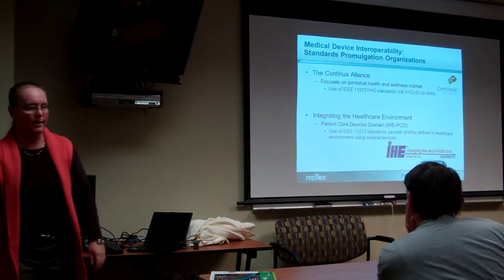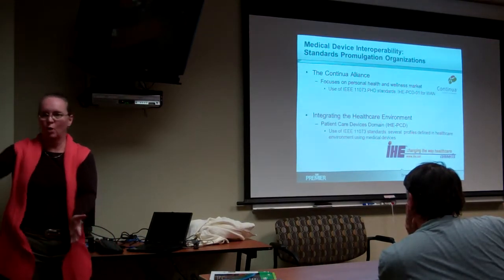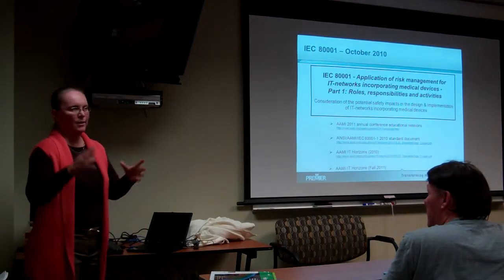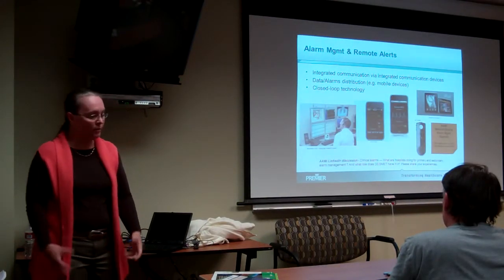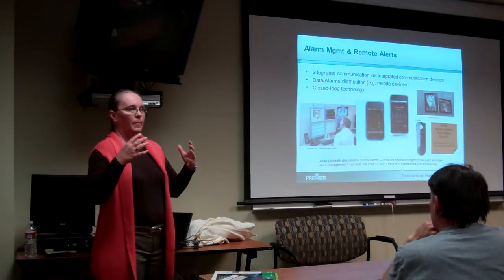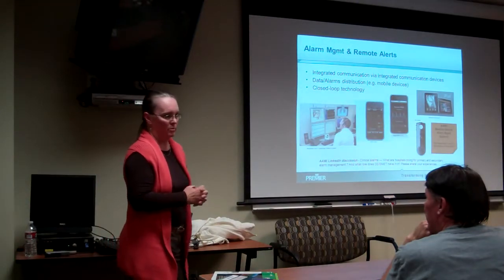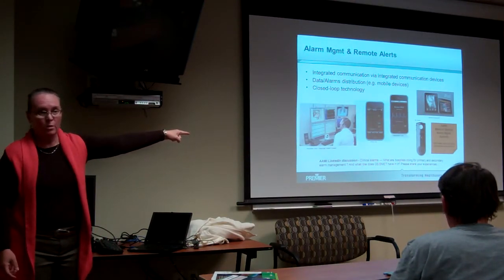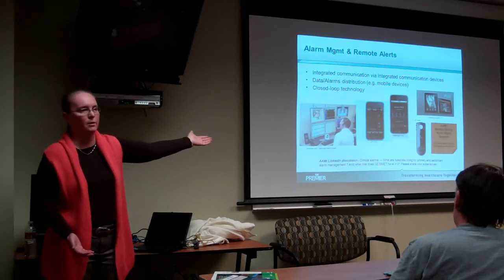ICIS Annual Evening Healthcare Reform and What It Will Mean for Clinical Engineering part 6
Intermountain Clinical Instrumentation Society (ICIS) Annual Evening,  November 3, 2011.

Healthcare Reform and What It Will Mean for Clinical Engineering

As the impact of healthcare reform on the U.S. delivery system comes into focus, there is little doubt that it is a "game changer" for clinical engineering and biomedical equipment technology. Carol will describe and discuss the future of the CE and BMET professions under new regulations and a new payment system. She will address why medical devices will cost much more, why equipment must have longer life cycles, why CEs and BMETs will and must have more involvement in IT-related activities, how CEs' and BMETs' responsibilities in regulatory compliance will expand and how you can prepare for this new environment.

About Carol Davis-Smith, CCE

Career Summary

Carol Davis-Smith is a Director in Premier's Consulting Solution Division with responsibility for the development and deployment of capital lifecycle management processes and tools to Premier staff and owners.

Ms. Davis-Smith received a B.S. in bioengineering technology
from the University of Dayton and an M.S. in engineering from the University of Arizona. She is a certified clinical engineer and a member of the Association for the Advancement of Medical Instrumentation (AAMI). Over the past 20 years, she has presented and published papers on a variety of clinical engineering and capital contracting topics. In 2009, Ms. Davis-Smith received the AAMI Clinical Engineering Achievement Award.